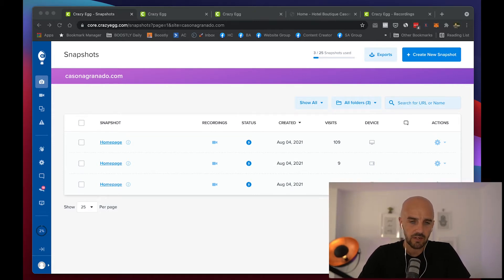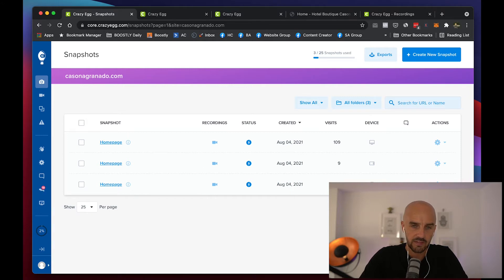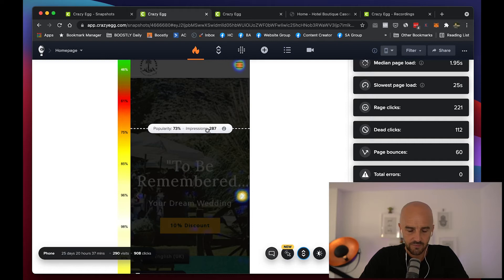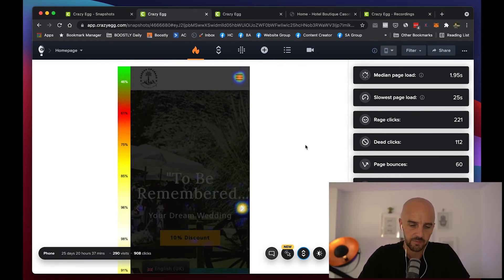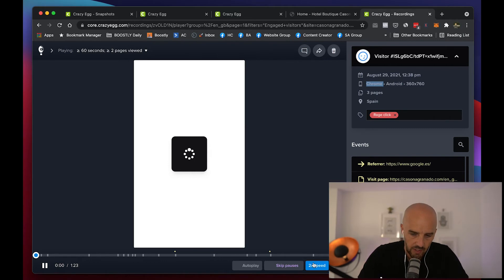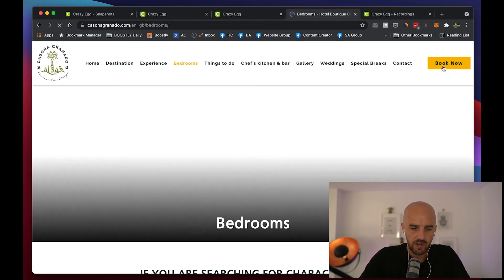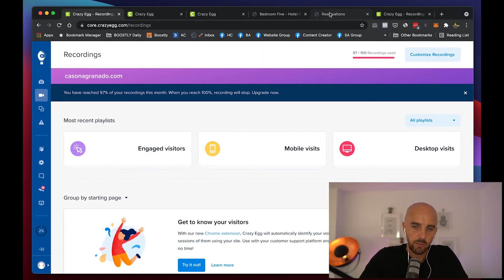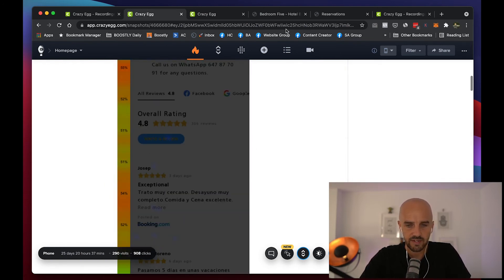HOW To Analyse Your Snapshot And Recording Reports On Crazy Egg. 🚀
Hello Hello,

A host recently allowed me to install the Crazy Egg software for use with their business and so today I'm sharing some findings, which I thought I'd walk through with you.

Let me know👇if you already use Crazy Egg and what you think of it.

00:00 start
00:33 if you don't remember crazy egg
01:15 walk through of the crazy egg screen
01:29 snapshots
03:56 recordings
06:16 what it shows me and food for thought

*** FREE RESOURCES ***
Get the latest hospitality marketing tips and advice that will help you increase your direct bookings straight to your phone

Grab our 5 Step Blueprint To Increasing Direct Bookings and Your Profits for Free Right

Join the best Facebook Group For Hospitality Owners all over the world right